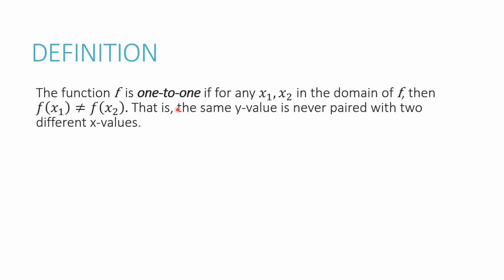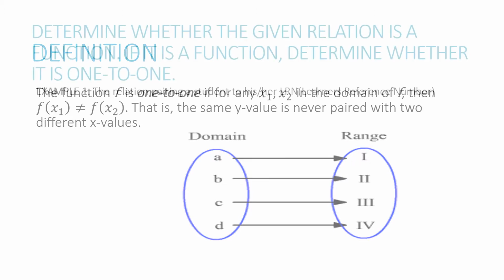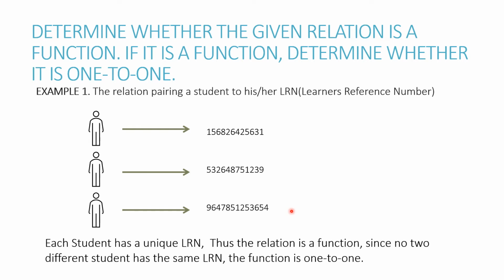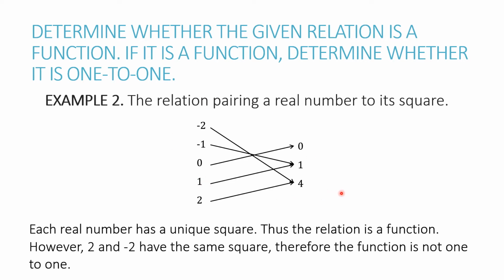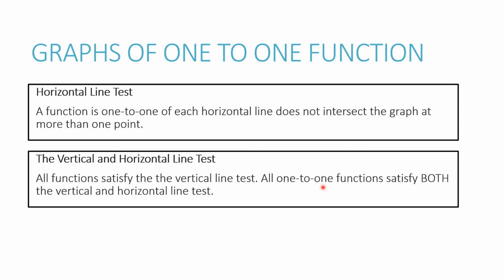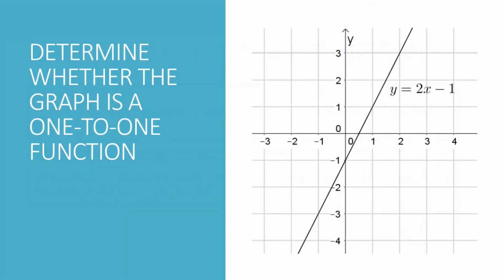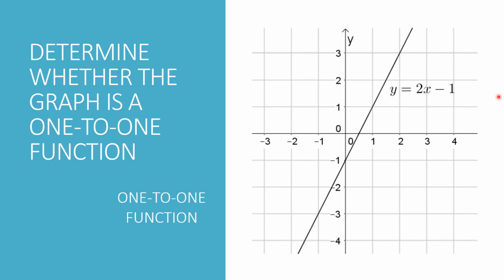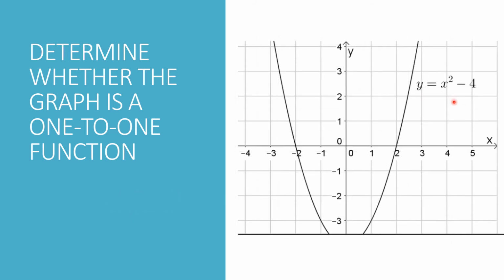One-to-One Functions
In this video you will be able to represent one to one function in real life situations and how to determine of the graph is a one to one function.